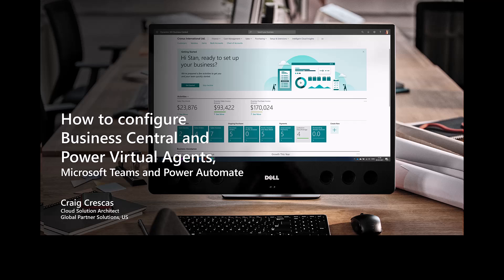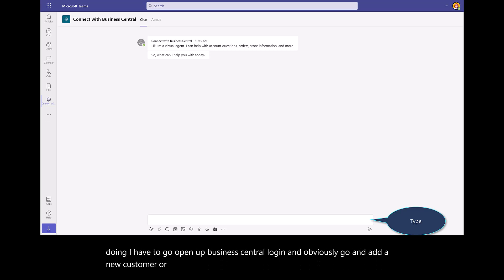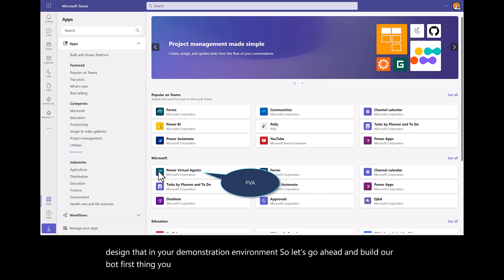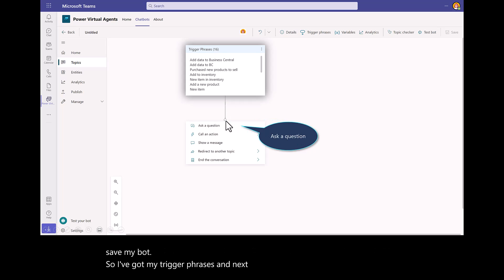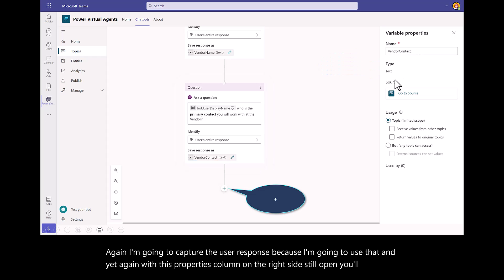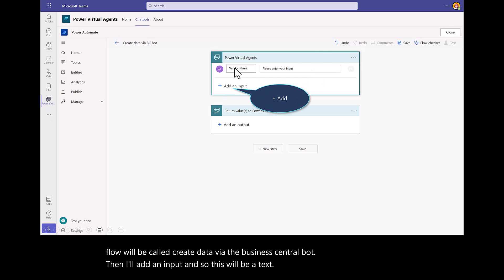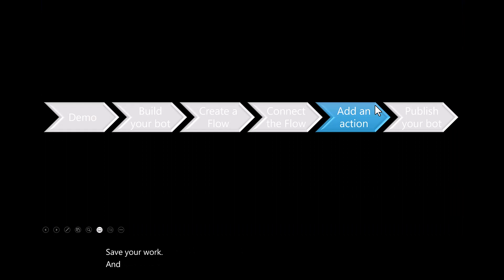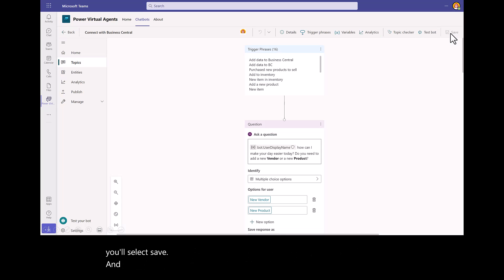How to Configure Business Central and Power Virtual Agents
Guides you though the steps to integrate and configure the various cloud applications such as Power Virtual Agents, Power Automate and Microsoft Teams into Business Central.